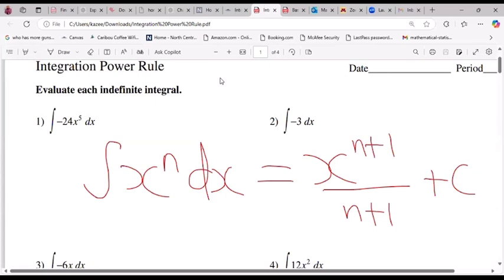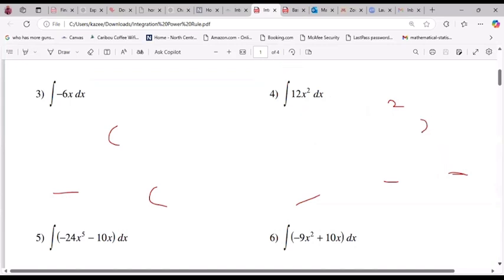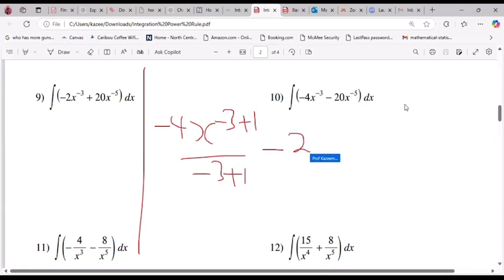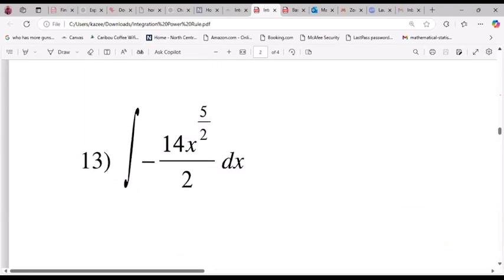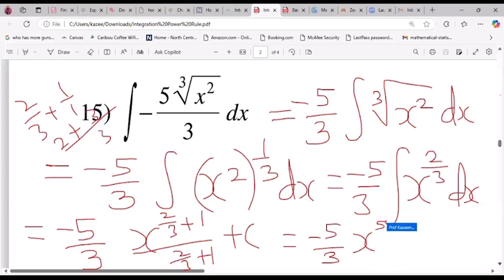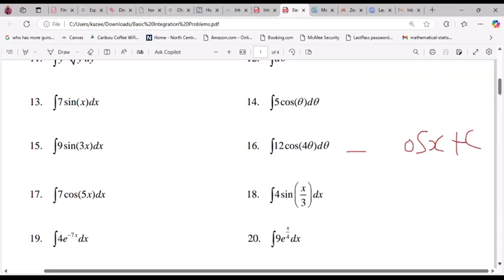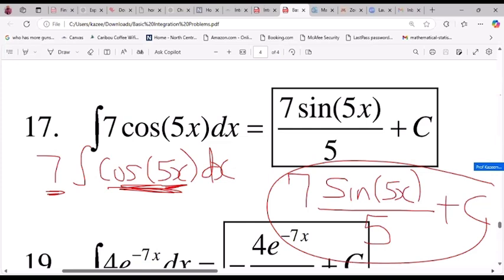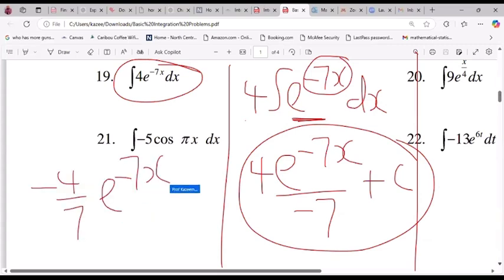MATH 280: Integral Calculus